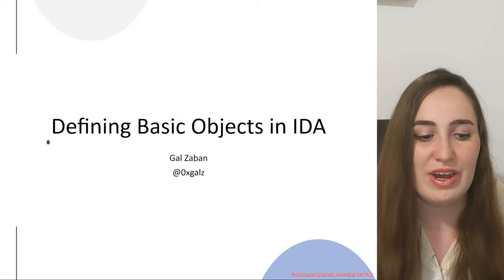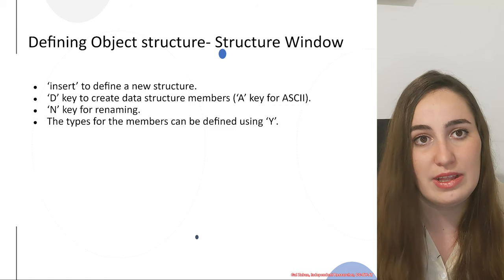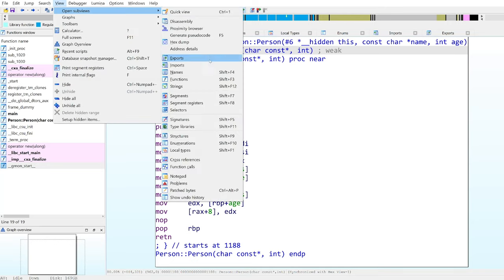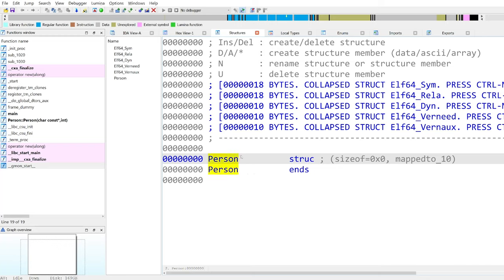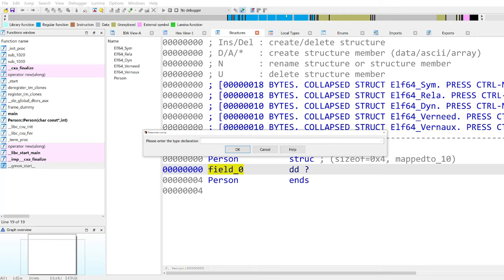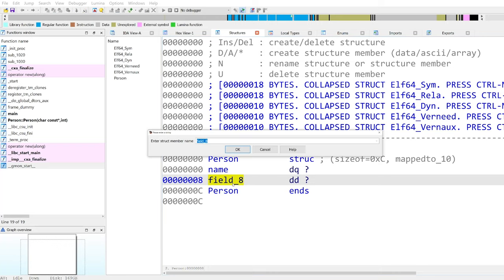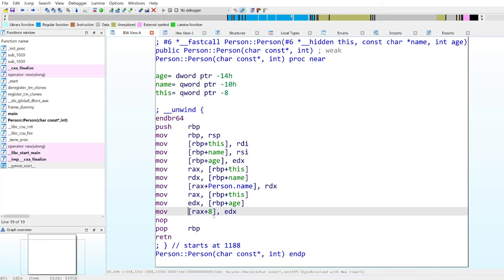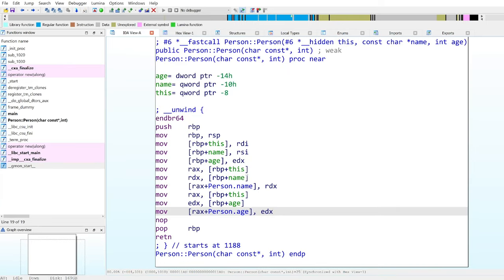RE3011 02 01 Defining Objects in IDA